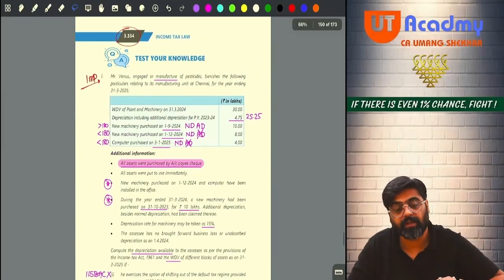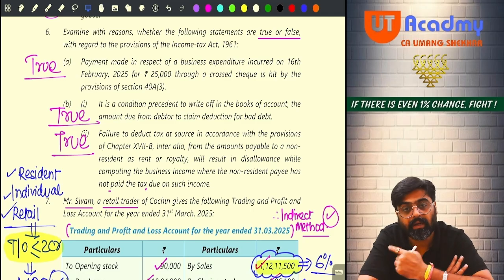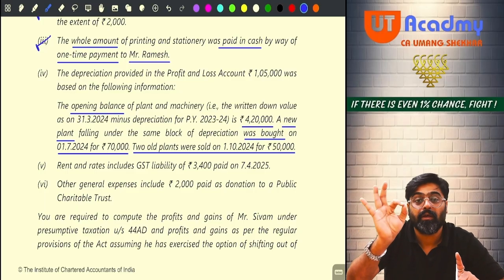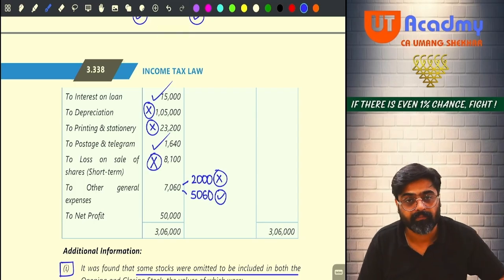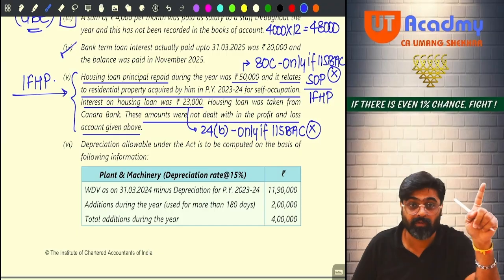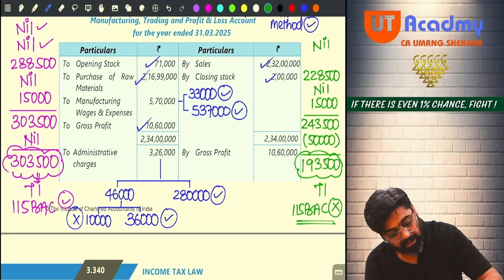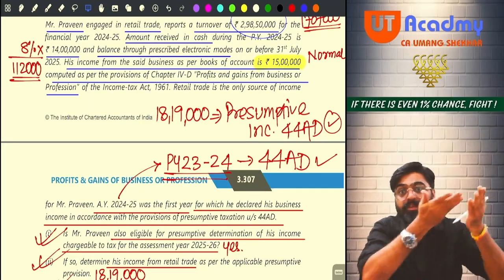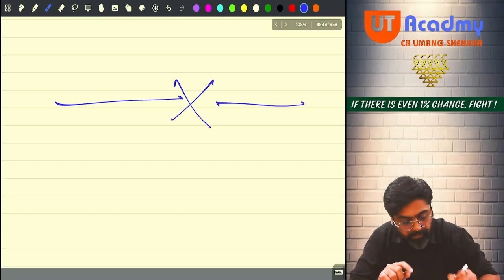PGBP (Part - 2) | Jan.'26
Direct Tax | ICAI Study Material Q&A (English) - PGBP (Part - 2) | Jan.'26

This lecture is relevant for all the students appearing for professional exams like CA, CS, CMA.